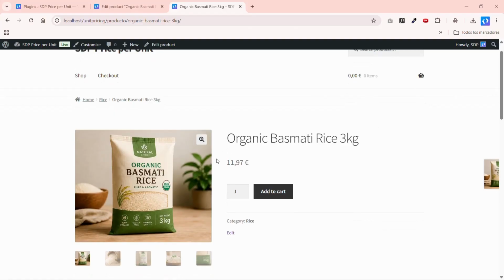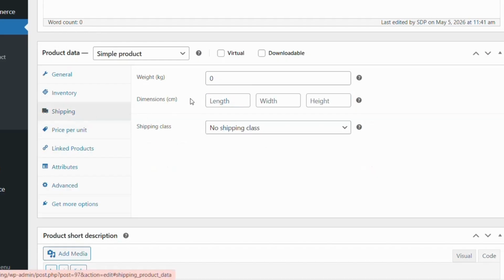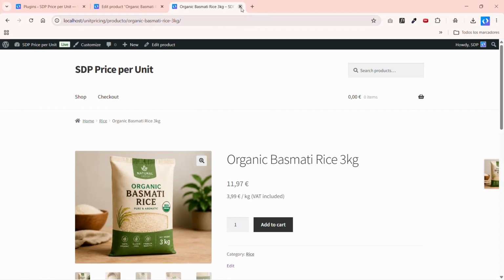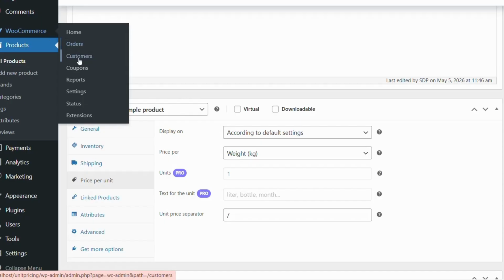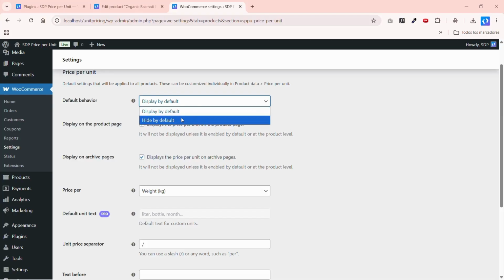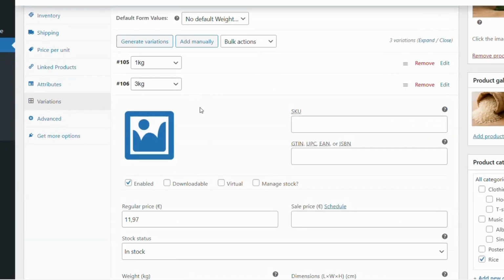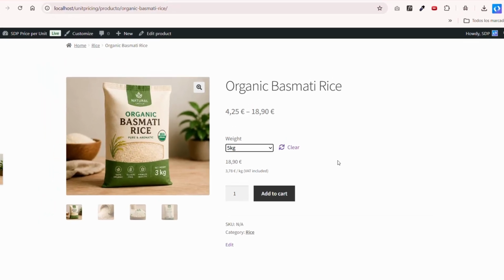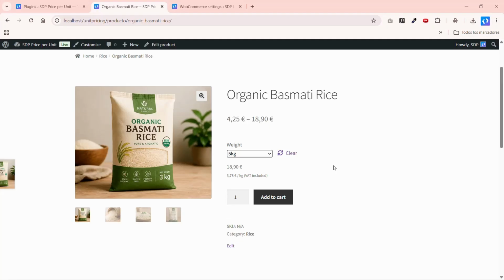Unit Price Not Showing in WooCommerce? Fix It in Minutes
Is the unit price not showing in your WooCommerce store?

In this tutorial, we show the most common reasons why price per unit is missing and how to fix it step by step using SDP Price per Unit for WooCommerce.

👉 In this video:
– Fix missing unit price in WooCommerce
– Check product data (weight, dimensions)
– Configure global display settings
– Override settings at product level
– Fix unit pricing for variable products

Perfect for stores selling by weight, volume, or quantity.